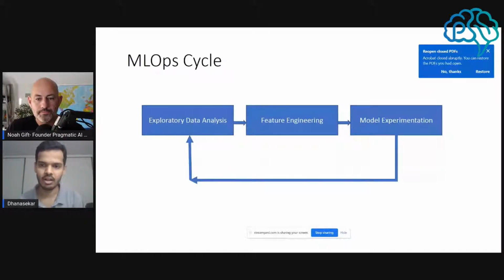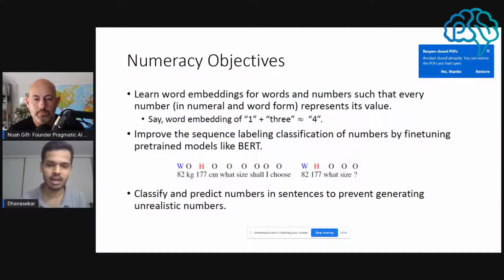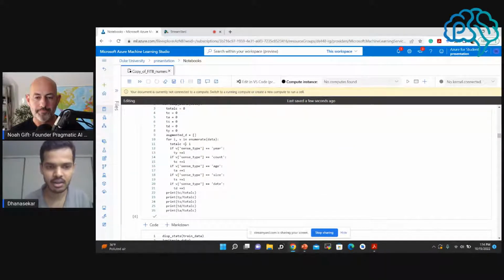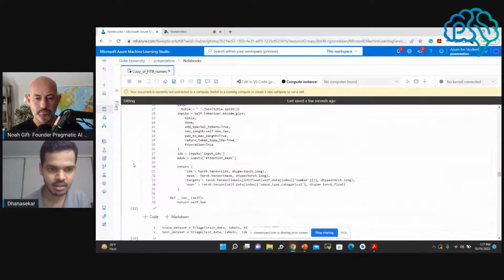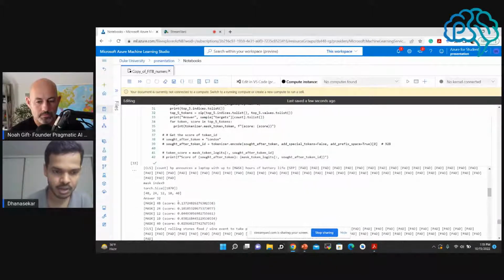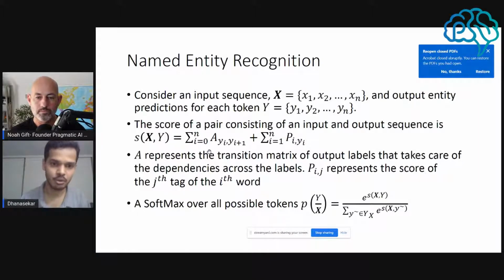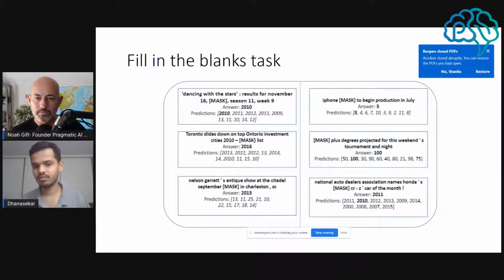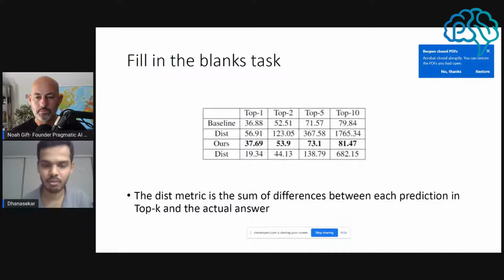Dhanasekar-Duke Phd-Microsoft-Research-Enterprise-MLOps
Interview Duke Phd and Microsoft Researcher:  Dhanasekar Sundararaman